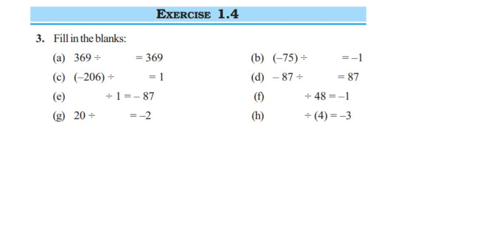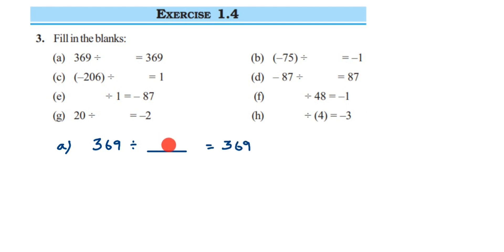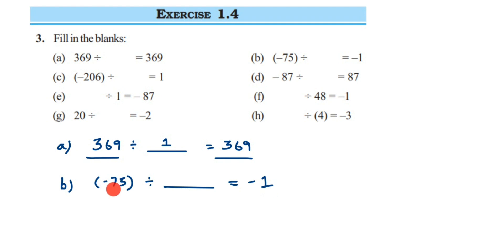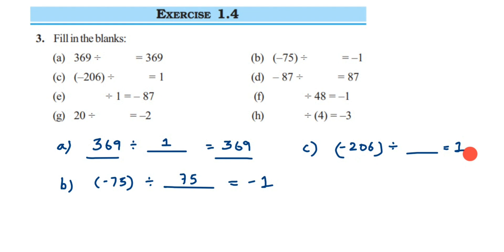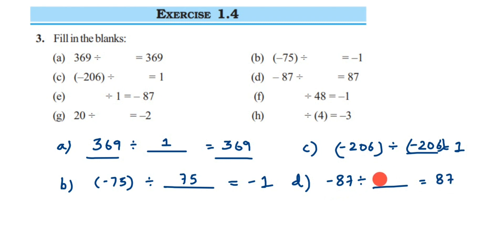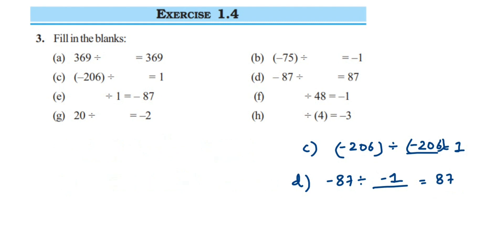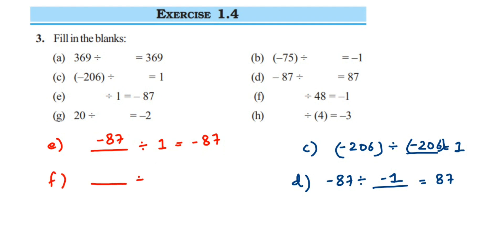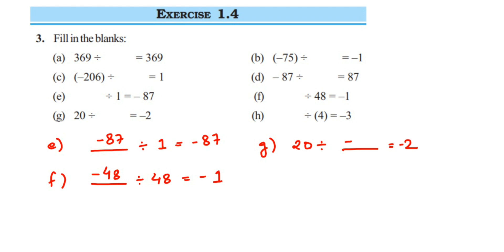Fill in the blanks:(a) 369 ÷ ___ = 369(b) (-75) ÷ ___ = -1(c) (-206) ÷ ___ =1 // 3q ex 1.4 integers